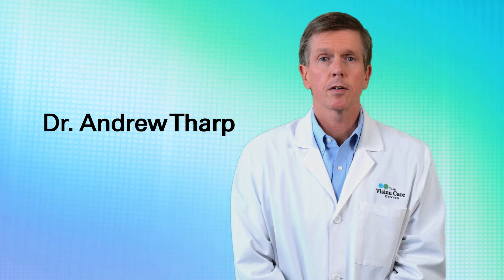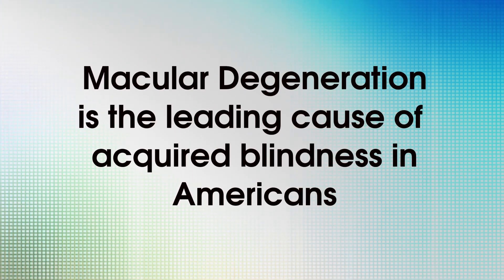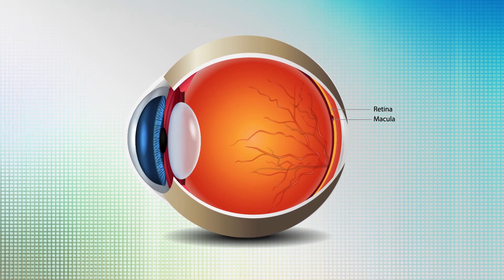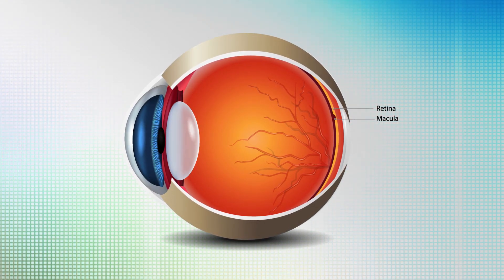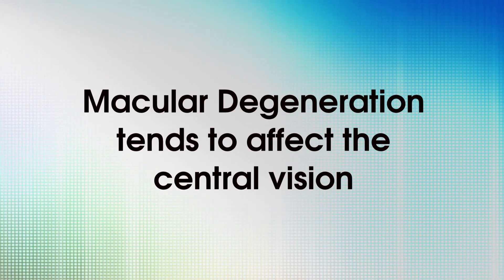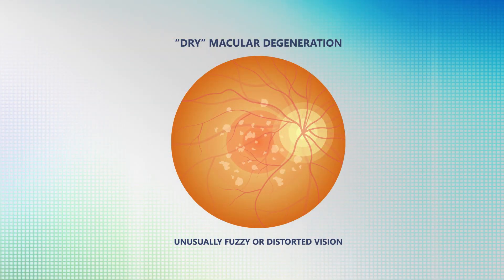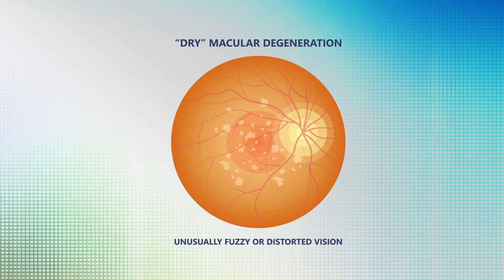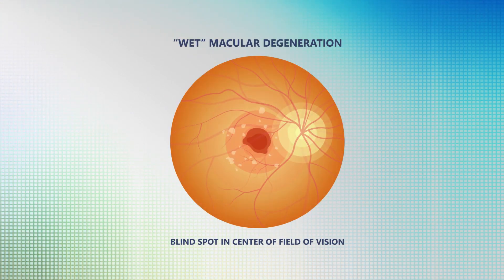Dr. Tharp Explains: What is Macular Degeneration?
In this video, Andrew W. Tharp, MD, FACS, Ophthalmologist at The Vision Care Center in Evansville, Indiana, discusses Macular Degeneration.

Macular Degeneration is the leading cause of legal blindness in the United States. It is an age related condition resulting in damage to central vision where reading and recognition of faces and fine detail takes place. If one considers the eye to function similar to a camera, it is the “film equivalent” or retina that is damaged. The retina is a neural lining over the back of the eye. The central retina or macula is where vision is most sensitive. Damage here can produce very serious vision loss.

Two types of Macular Degeneration include Wet & Dry. Usually the dry form precedes the wet form. Dry macular degeneration occurs when the pigmented nutritional supporting cells of the retina become damaged with age. As this damage progresses, small hemorrhages can develop from the growth of abnormal blood vessels producing the wet form. Damage from dry macular degeneration generally progresses slowly, but damage from wet macular degeneration can progress very rapidly.